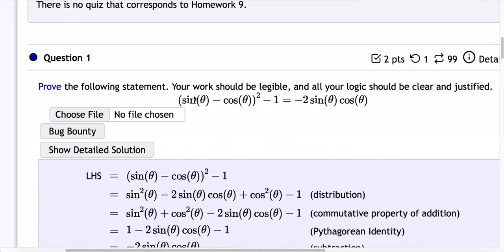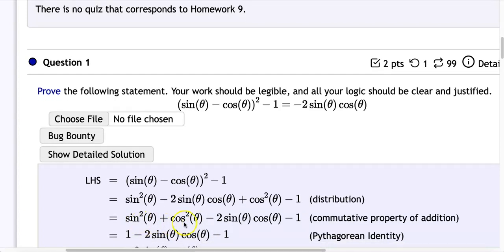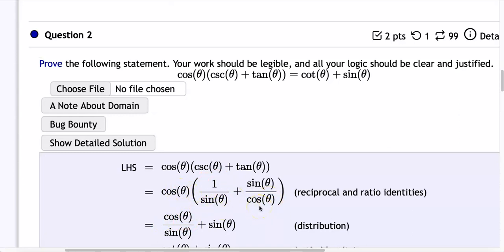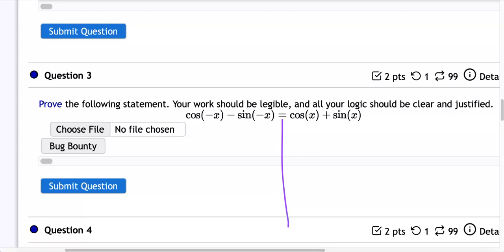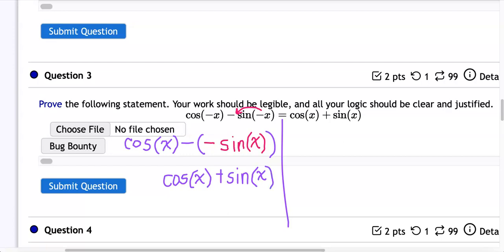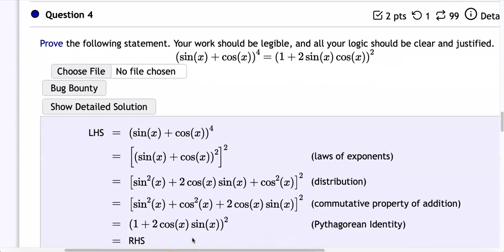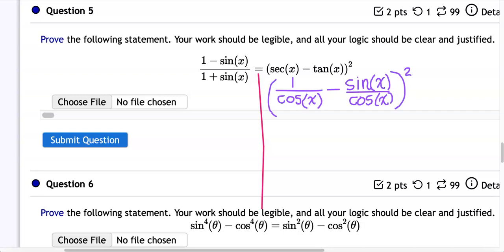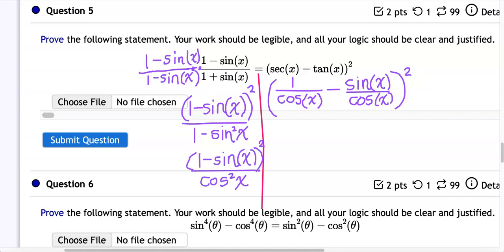152 Trig Proof Homework #1–5